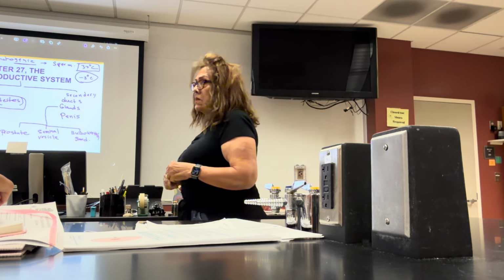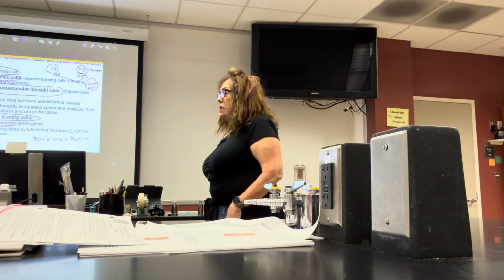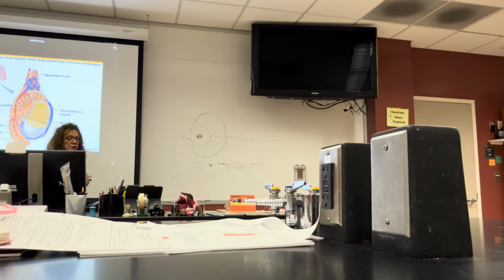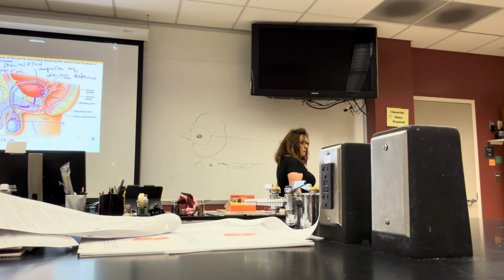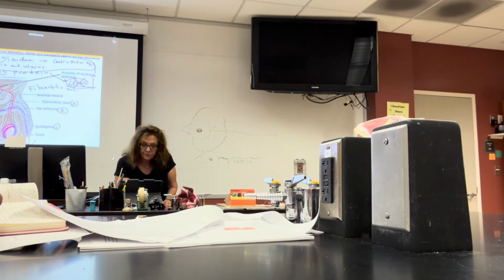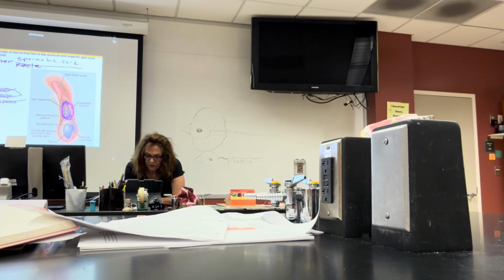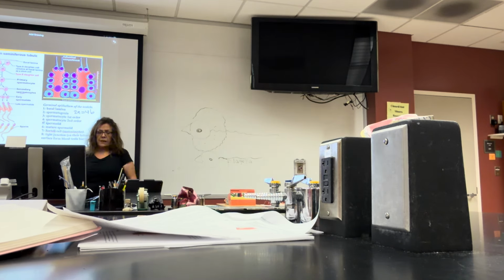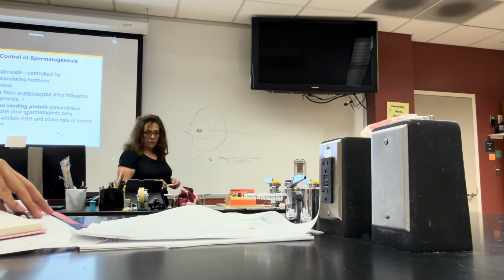Lab May 20